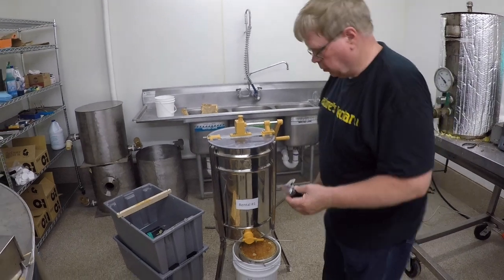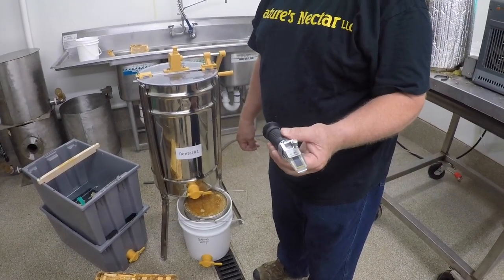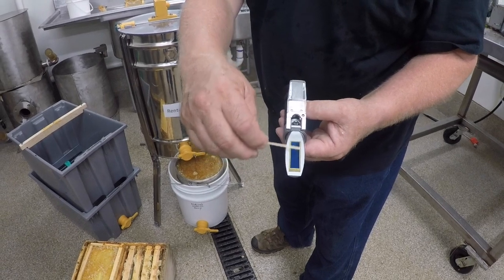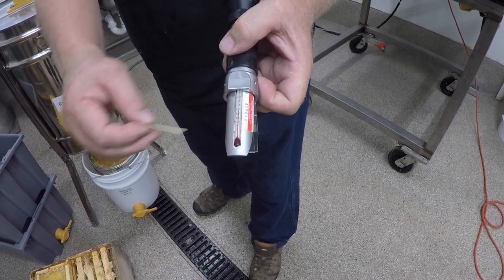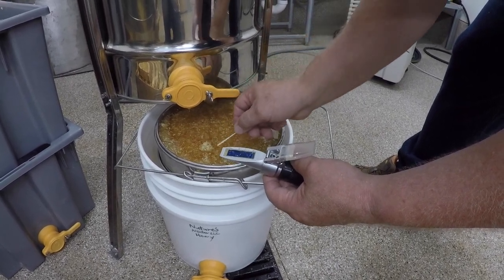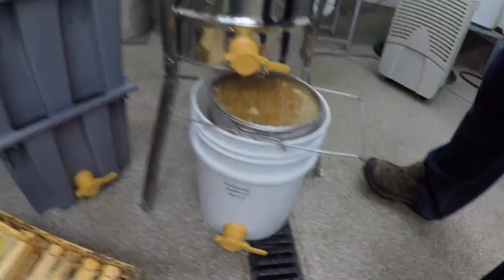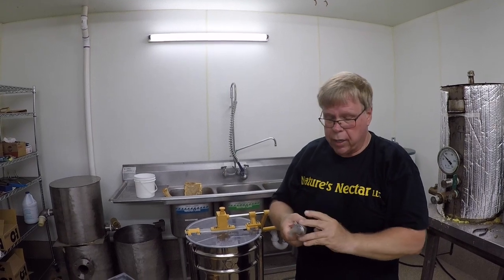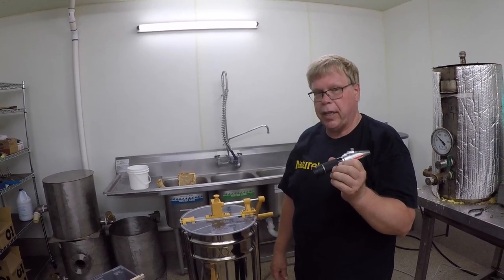Using An Atago Refractometer To Measure Water Content In Honey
Refractometers are used to measure water content of honey. U.S. Grade A honey has a moisture content of 18.6% water content of less. Having a water content over 18.6% in your honey will make your honey ferment over time.